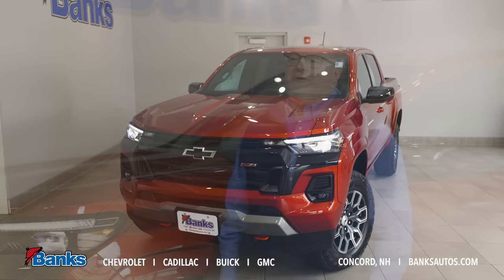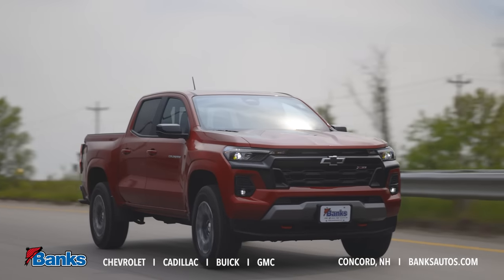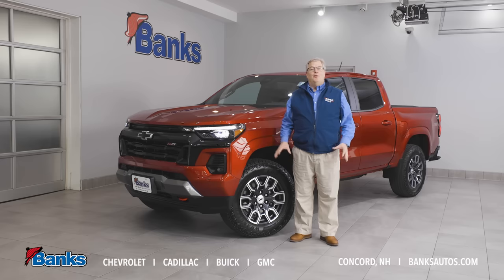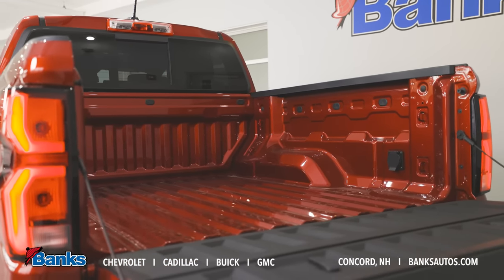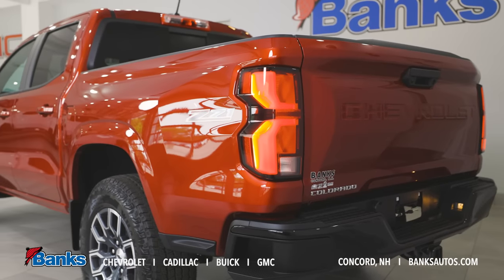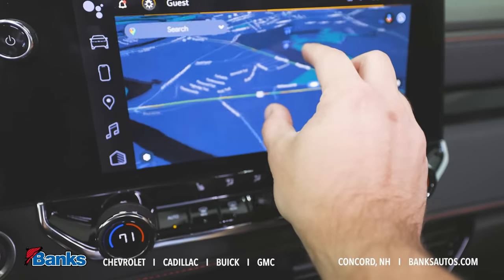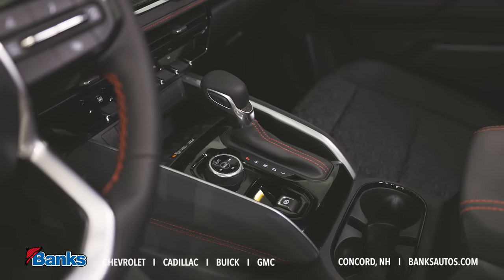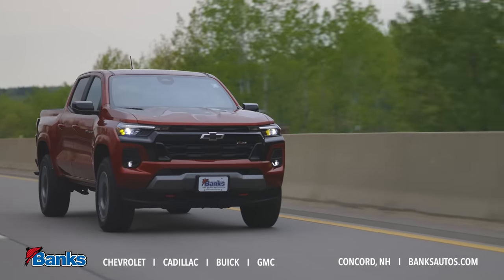2023 Colorado Z71 // Banks Chevrolet // A Completely Reimagined Mid-Sized Truck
Introducing the 2023 Colorado Z71 with exciting new features! Get ready to experience off-road adventure with this rugged midsize truck. The new model comes equipped with enhanced off-road suspension, allowing you to tackle rough terrains with ease. Plus, the addition of an advanced hill descent control system ensures a controlled descent on steep slopes. The upgraded infotainment system keeps you connected and entertained on every journey. With its impressive towing capacity and versatile cargo bed, the Colorado Z71 is ready for any hauling task. See this Radiant Red Colorado Z71 and more